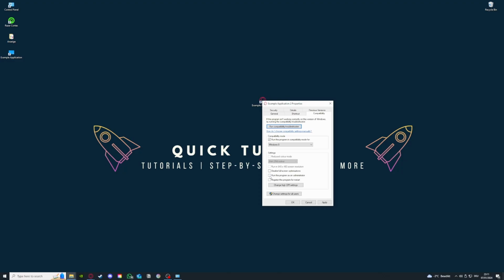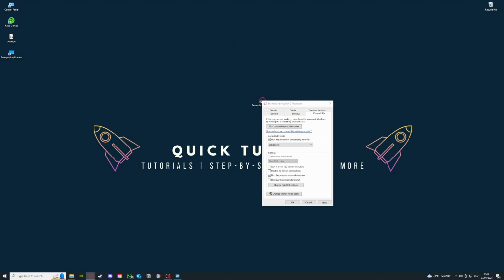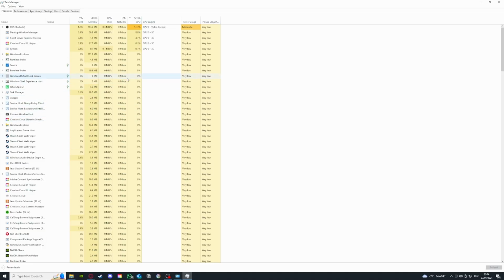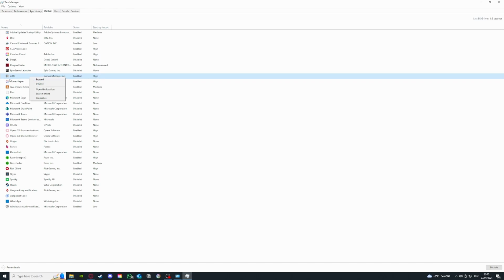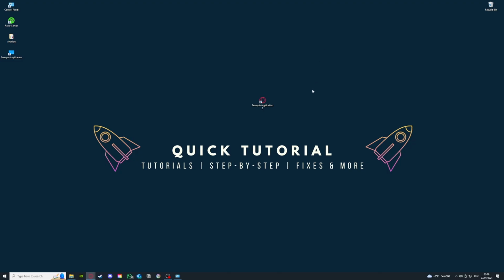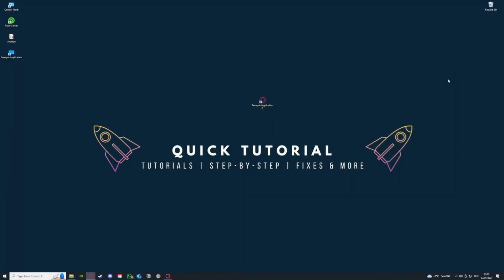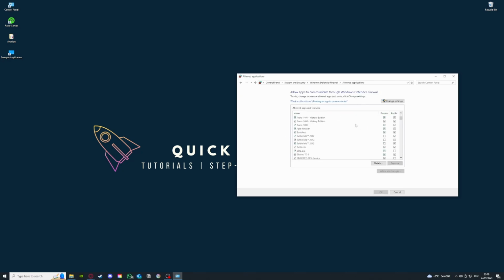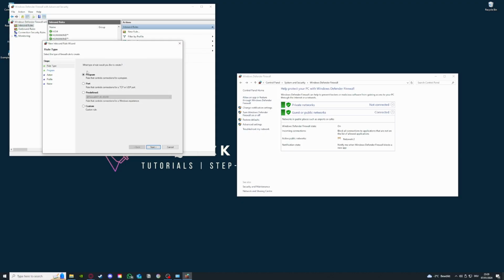Photo Pos Pro Not Opening? Fix Launch Issues & Black Screen (2026)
Photo Pos Pro not opening? This tutorial fixes launch problems, black screens and failed startups when running Photo Pos Pro on Windows 10 and 11.

These are the Windows-level fixes that resolve most Photo Pos Pro problems — no downloads and no extra software needed. They run quickest-first, so work through them in order and stop as soon as Photo Pos Pro is working again.

0:00 Intro
0:47 Compatibility mode
2:18 Run as administrator
3:52 Close background programs (Task Manager)
5:24 Disable startup programs
6:57 Disk Cleanup via Control Panel
8:29 Reinstall the program
9:17 Windows Firewall — allow the app through
10:49 Windows Defender check
11:38 Wrap up

How to fix Photo Pos Pro not starting
Photo Pos Pro won't open – startup fix
Photo Pos Pro stuck on splash screen
Photo Pos Pro black screen on startup
Fix Photo Pos Pro not launching on Windows 10 / 11
Photo Pos Pro not starting after update – fix
Repair Photo Pos Pro configuration issues
Fix Photo Pos Pro startup errors
Photo Pos Pro desktop icon not responding
Photo Pos Pro loading problem – full repair
Fix Photo Pos Pro blocked by firewall or antivirus
Photo Pos Pro not opening fix 2026